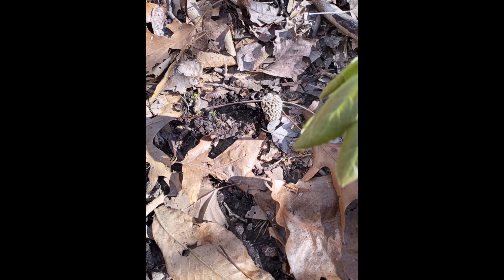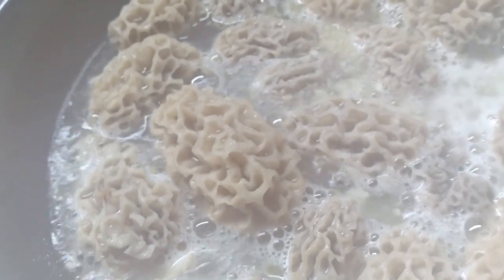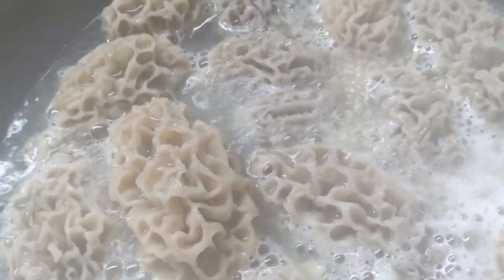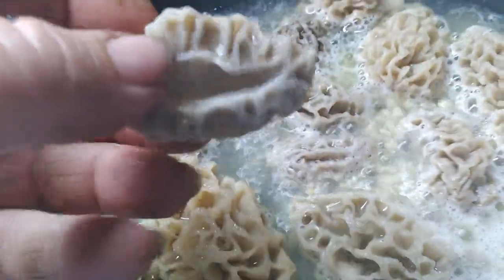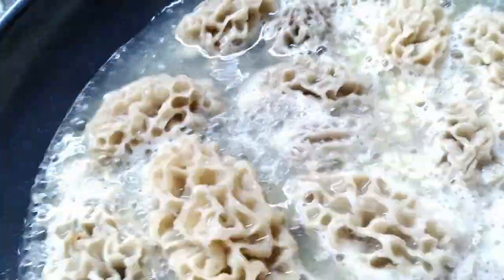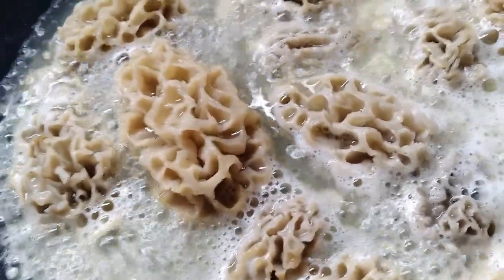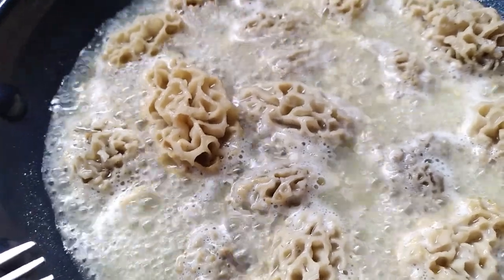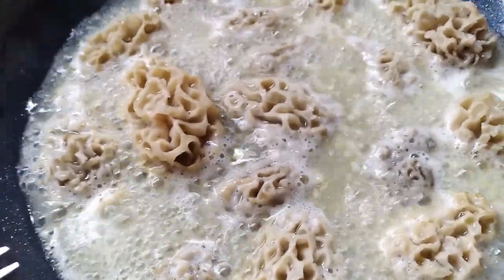Cooking Morel Mushrooms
I thought I would share one of the ways I fix these elusive mushrooms